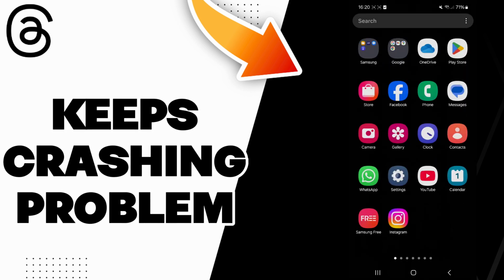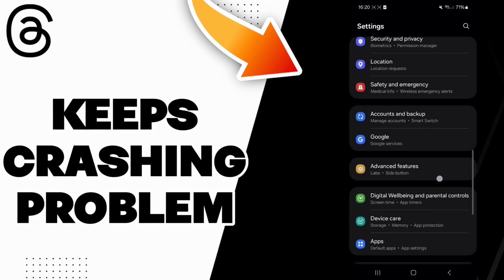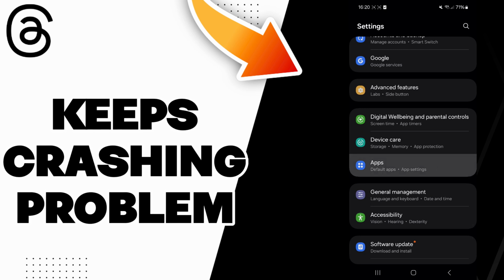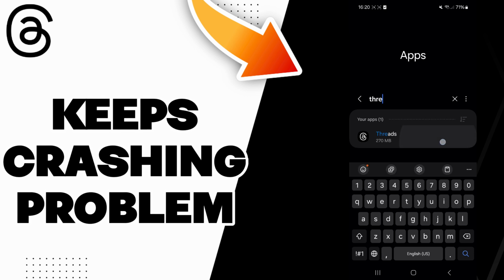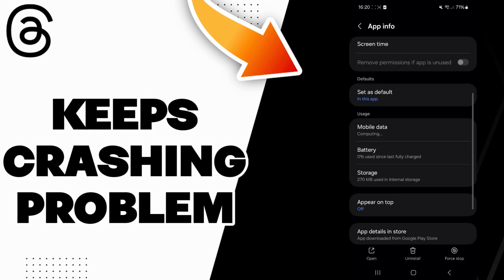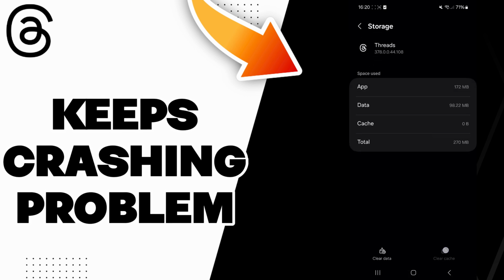How To Fix Threads Keeps Crashing Problem 2025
in this video we discuss :